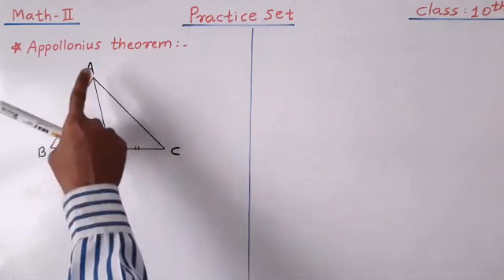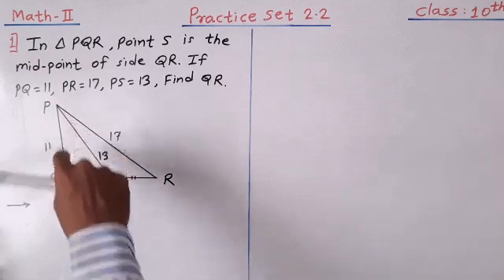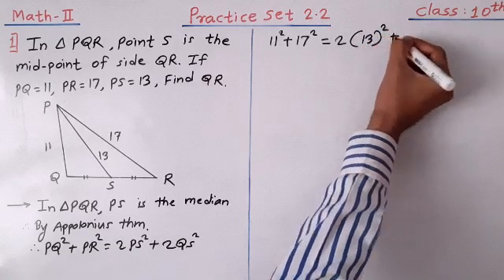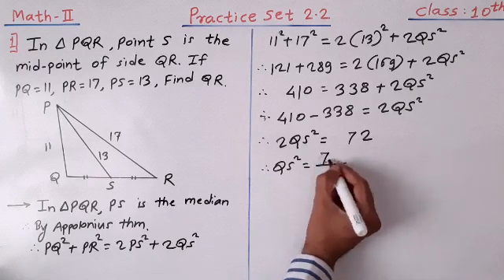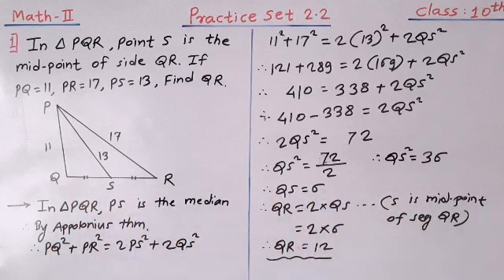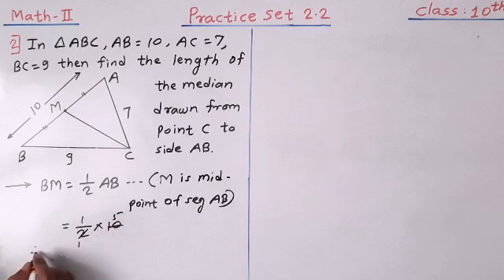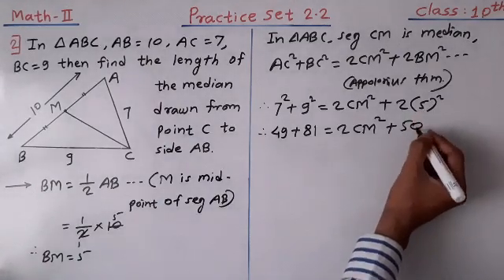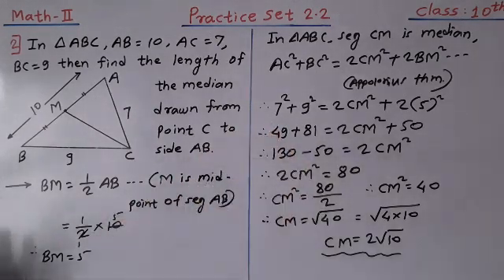Geometry with Shelar sir (Class 10th) Chapter 2 - Pythagoras Theorem Video 5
Pythagoras Theorem
Video 5